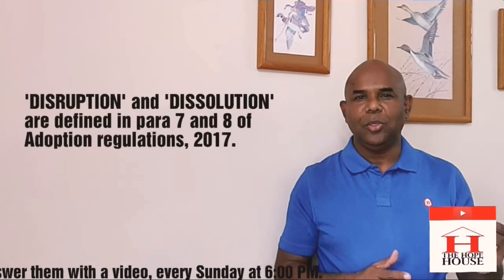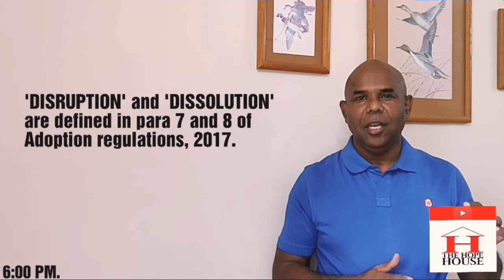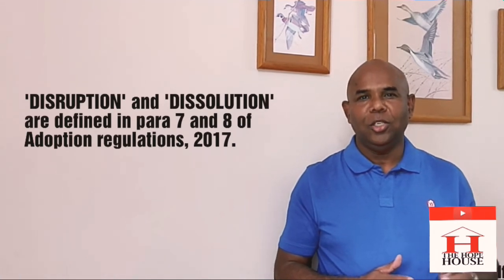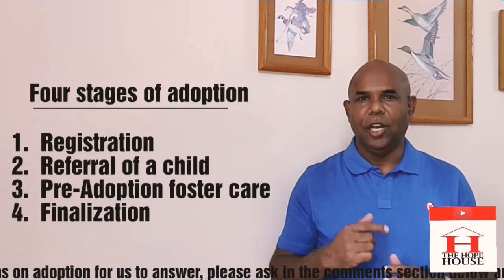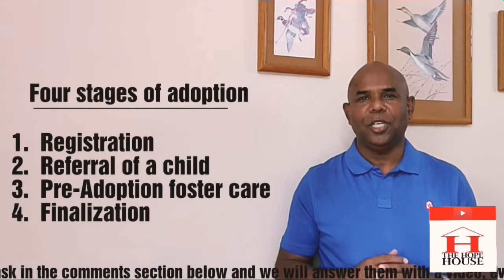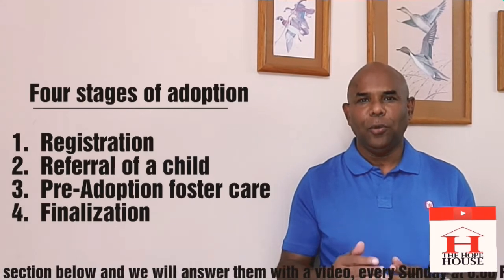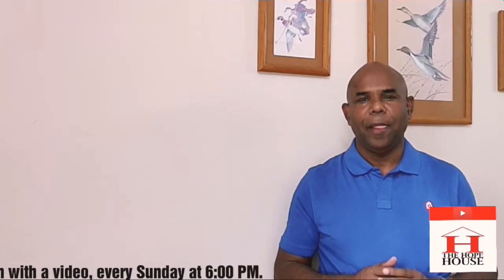Adoption: What is the difference between 'Disruption' and 'Dissolution' of adoption?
As hard as it is to hear an adoption being disrupted or annulled, it is better for a child not to live in a place that he/ she is not comfortable living.  To address this, CARA has developed a provision to either to disrupt or annul an adoption and this short informational video explains all that and more

This video is made available to you by the generosity of the Hope House - a registered non-profit organization, working for the children that need care and protection, In Vellore district of Tamilnadu, India.  Our operations are supported by the supporters like YOU.